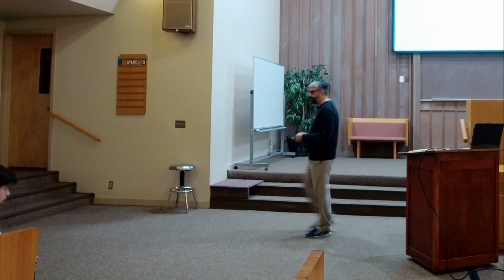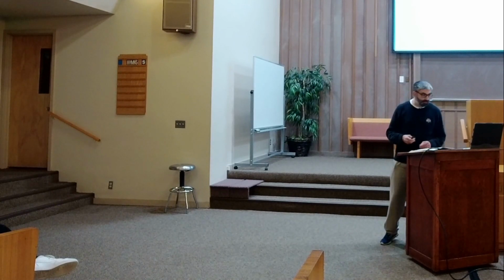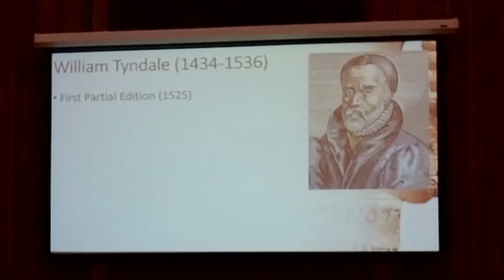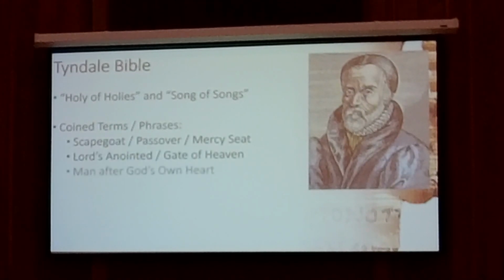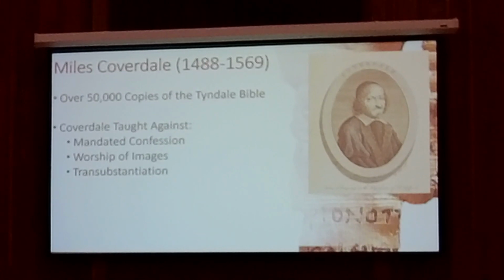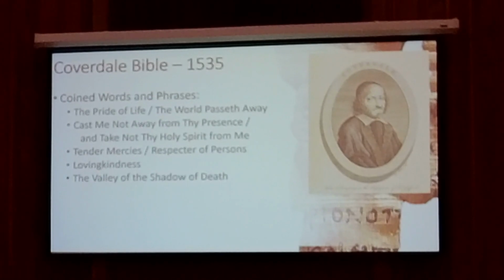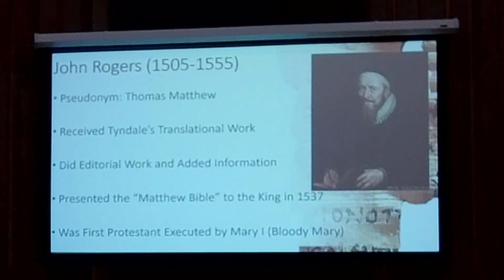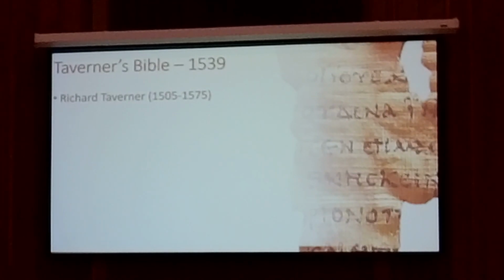November 8, 2023 - How We Got the Bible: The Earliest English Translations (Continued)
Beginning in September, 2023, we conducted a class on Wednesday nights to discuss how we have a Bible today in the English language. This class will span all aspects of the Bible beginning with the writing of the Bible by inspiration through the transmission of the Bible in its original languages through the translation of the Bible into the English language.

We had technical difficulties with the recording of the first class.

In this class, we began to discuss the earliest English translations.